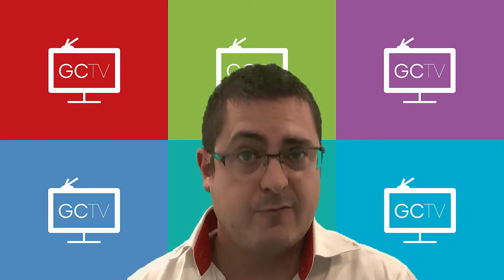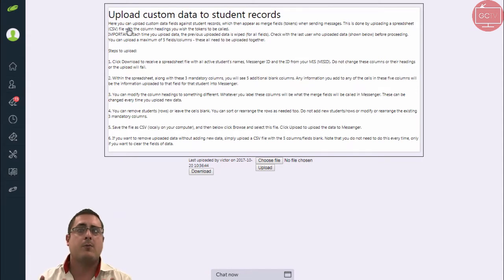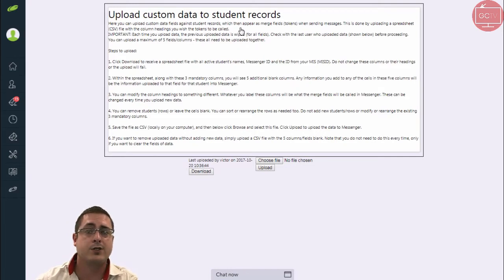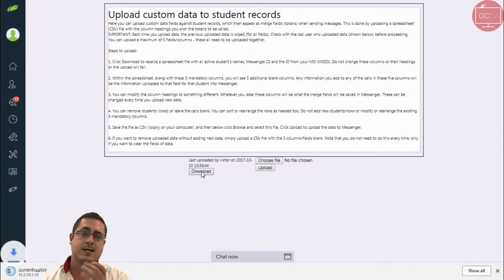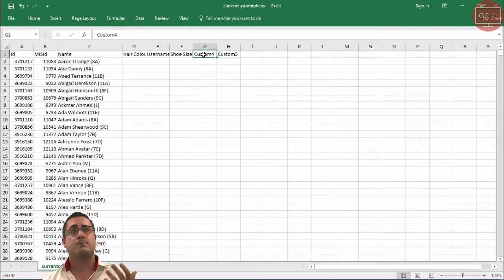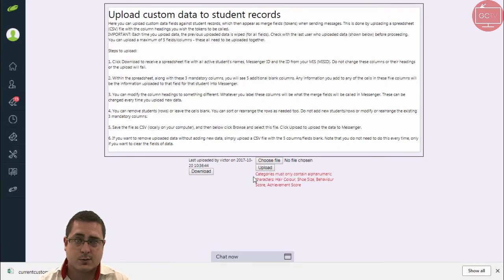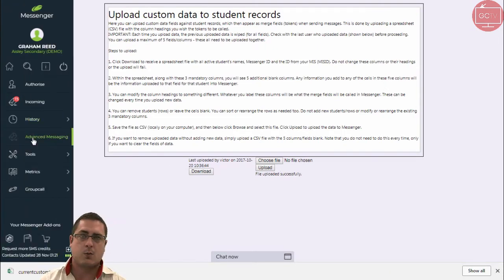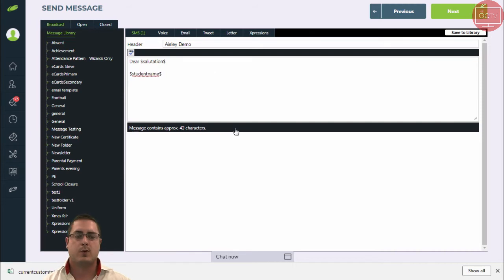Custom Merge Fields (Messenger)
Product Feature episode exploring the the highly popular Custom Merge Fields in Groupcall Messenger.